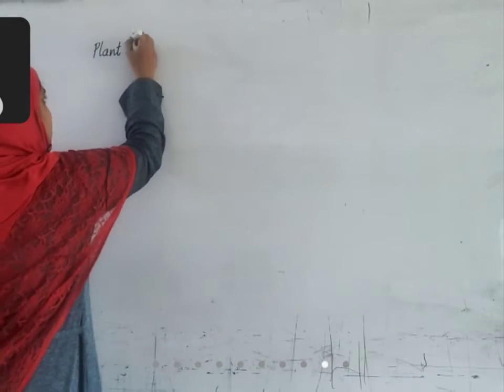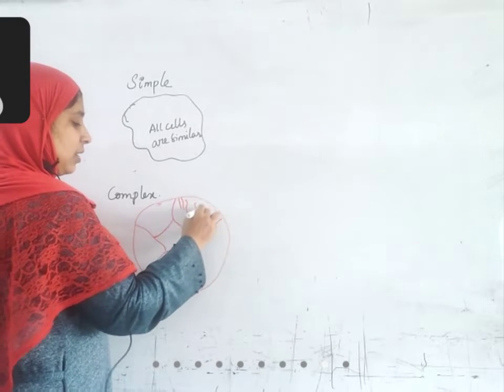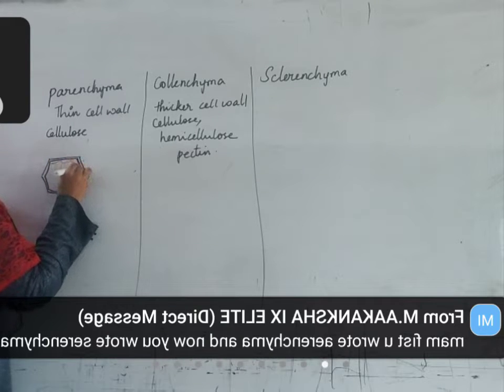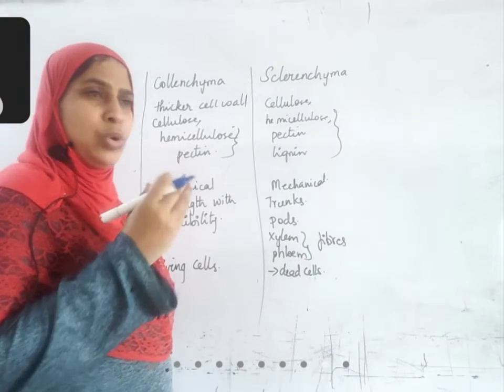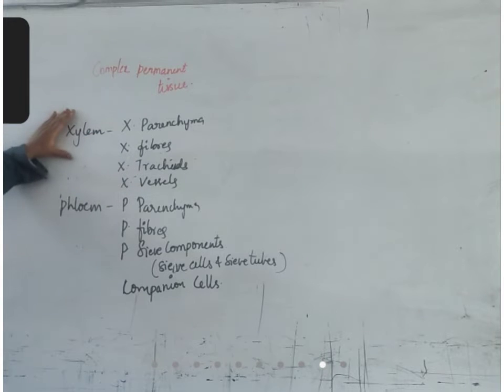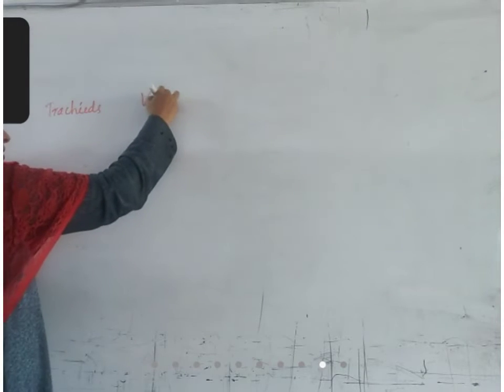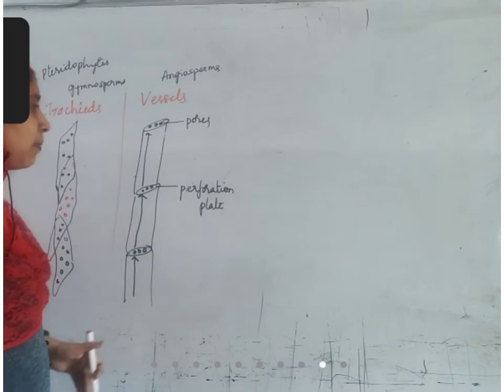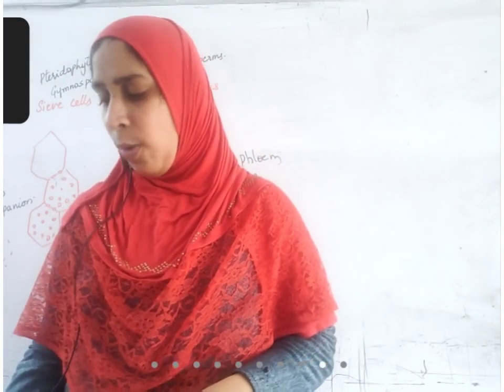permanent tissues/NEET biology /Anatomy of flowering plants